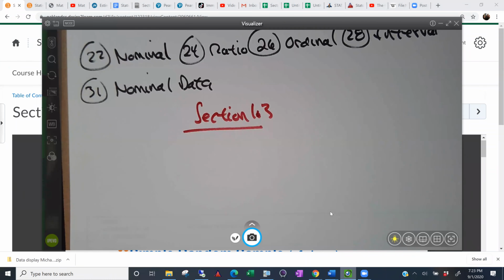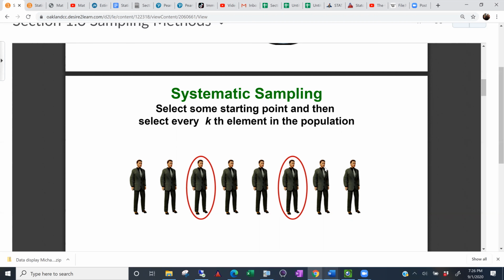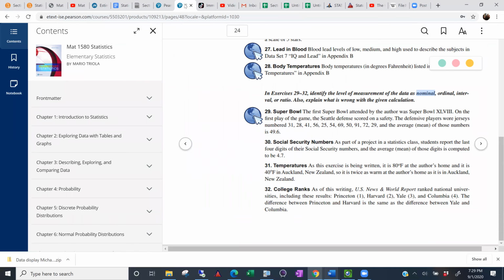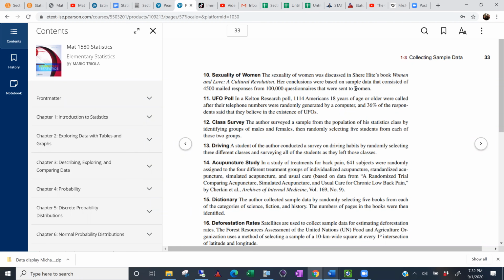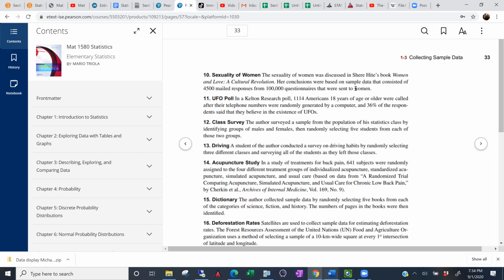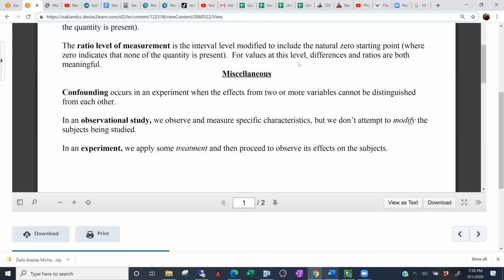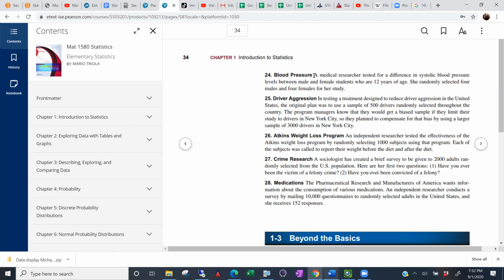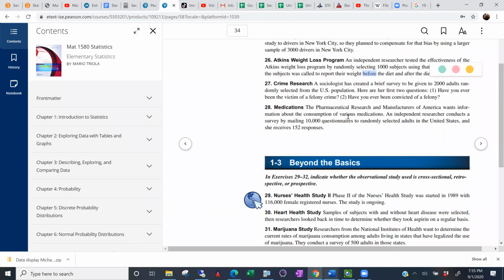Section 1.3 Collecting Sample Data (Fall 2020)